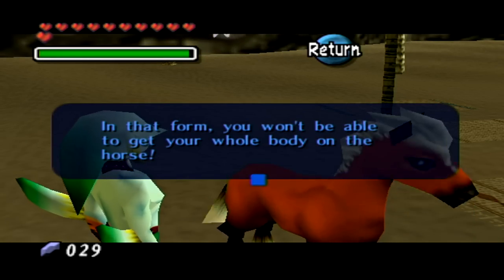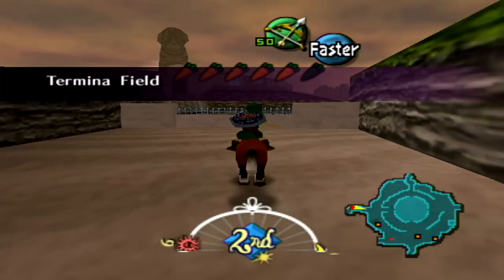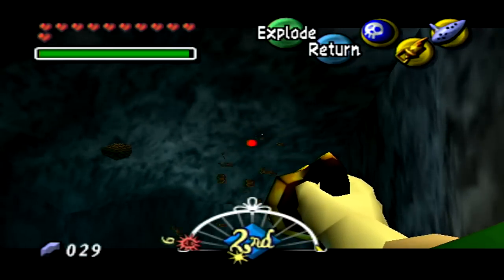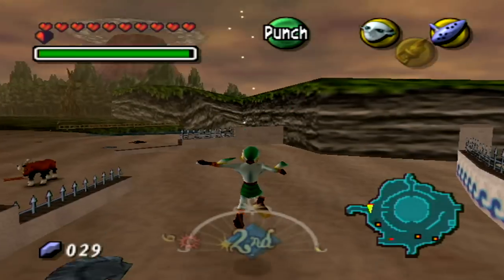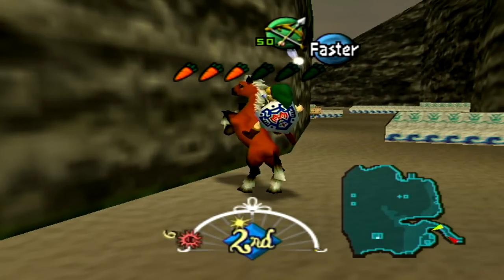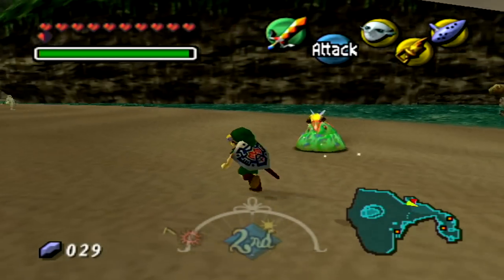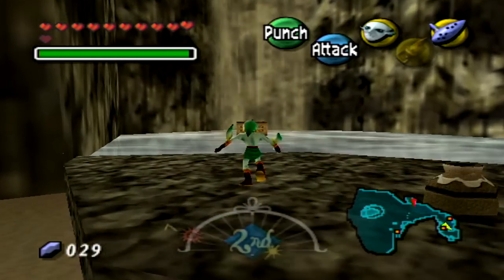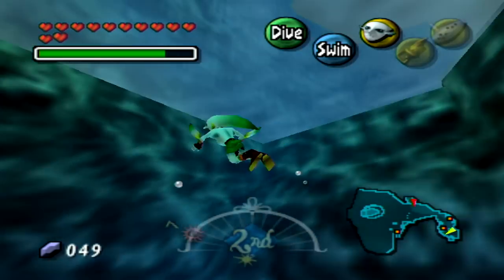The Legend of Zelda: Majora's Mask - Part 21 - Beaver Brothers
We set out to the Zora Hall and do a couple more side-quests along the way. Including racing the Beaver Brothers and obtaining a bottle and piece of heart from them!

-Welcome everybody to my 100% Let's Play of The Legend of Zelda: Majora's Mask! Join me as we go through the lands of Termina and stop the Skull Kid from crashing the Moon into the ground!

Game: The Legend of Zelda: Majora's Mask
Developer: Nintendo EAD
Publisher: Nintendo
Platforms: Nintendo 64
Release Date: October 26, 2000 (NA), April 27, 2000 (JP), November 17, 2000 (EU)

 The Legend of Zelda: Majora's Mask is the sixth game in the Zelda series and was released on the Nintendo 64 in 2000. Unique among the Zelda series, the game included a 3-day time system (72 hours in total). Majora's Mask is one of the few Zelda games that Ganon (or Ganondorf) does not play any role whatsoever. Princess Zelda is only seen once in a flashback scene.
Majora's Mask is the sequel to the popular first 3D Zelda game, Ocarina of Time, and uses the same engine, as well as many art resources. Many of the conventions pioneered in Ocarina of Time are present in Majora's Mask, including characters, enemies, and items.